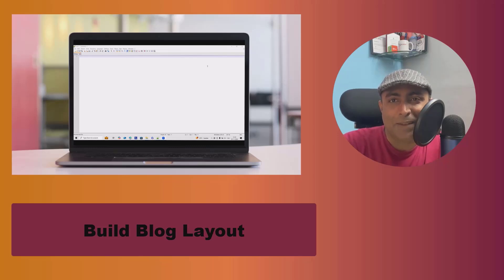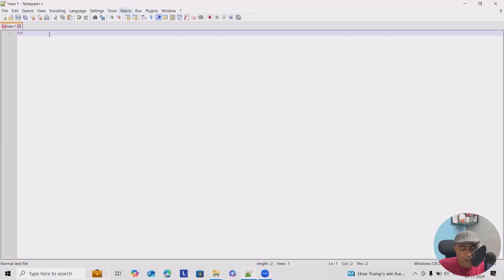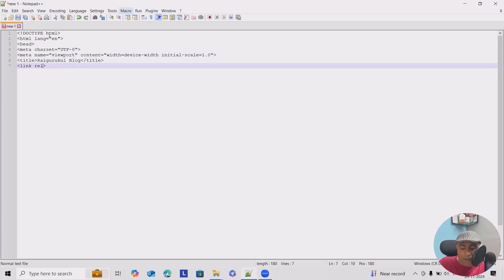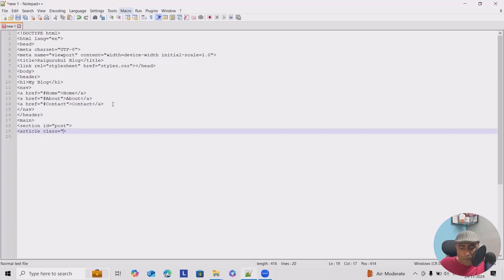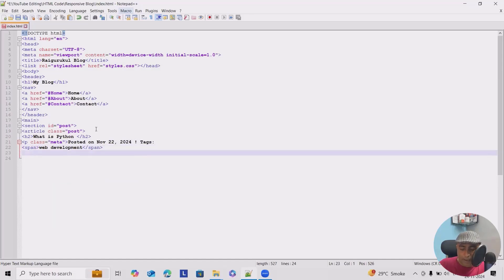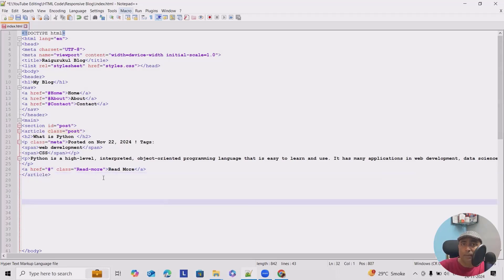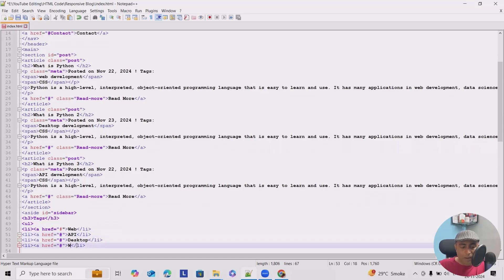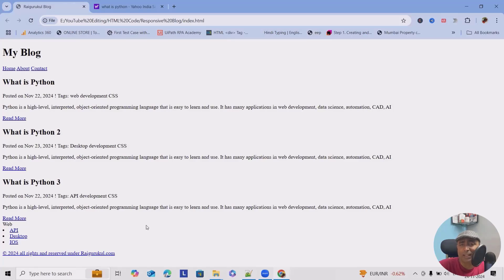CREATE a STUNNING Blog Layout with HTML5 and CSS!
Learn how to create a stunning blog layout with HTML5 and CSS in this easy-to-follow tutorial. Perfect for beginners looking to design a beautiful website!